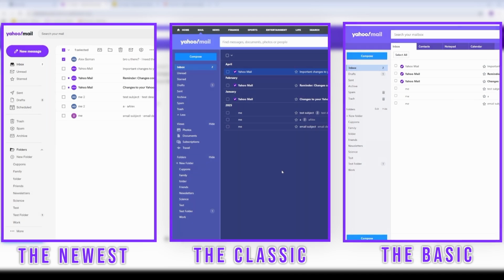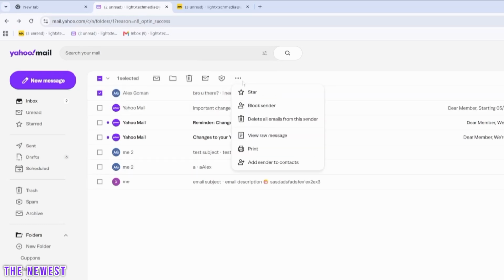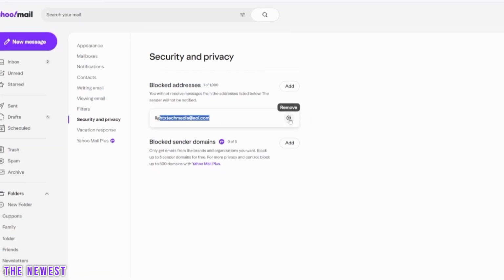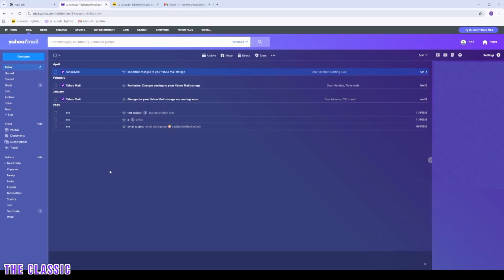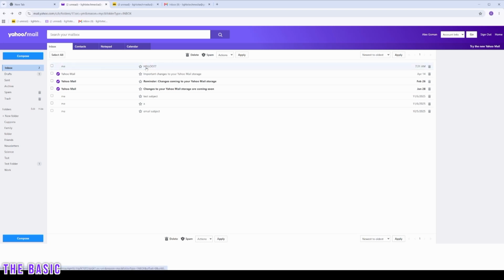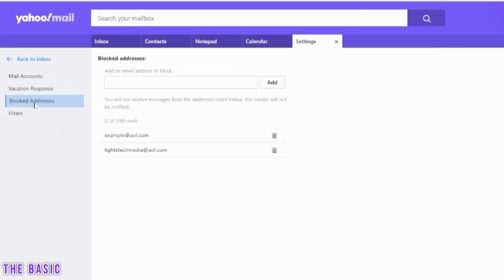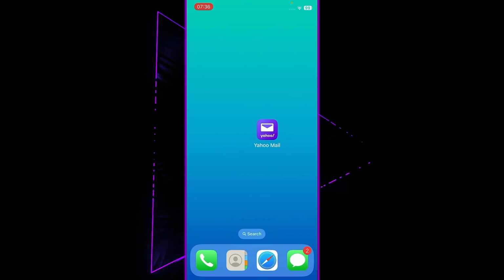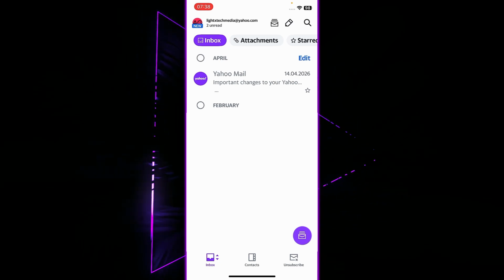How to Block Someone on Yahoo Mail (PC/Mac & Mobile)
✅ How to Block Someone on Yahoo Mail - PC/Mac & Phone (All 3 Versions + Mobile App)

Learn how to BLOCK & UNBLOCK an Email Addresses on Yahoo Mail, covering all 3 available interfaces:
🔸the New/Modern version,
🔸Classic View (Old Yahoo Mail),
🔸Basic Mail (the oldest, available to the public version).

📱 Yahoo Mail App (iPhone & Android): The mobile app currently doesn't have a true block option, so I also show you the best workaround ▶️ marking emails as spam so they're automatically filtered out of your inbox.

💡 Key difference to know:

🖥️ Blocking via a browser (PC/Mac) → The sender's emails won't arrive anywhere — not even in spam.

📱 "Blocking" via the app → You can only mark as spam, so their emails go to your spam folder. This is the workaround as we don't have a block-option on the Yahoo Mail application for the mobile phone users.

I hope this guide helped you out on how to block someone on Yahoo Mail & how to unblock on Yahoo Mail.

Timestamps:

00:00 - 00:32 - Intro
00:33 - 01:44 - Blocking on Modern Yahoo
01:45 - 01:59 - Unblocking on Modern Yahoo
02:00 - 02:55 - Classic/Old Yahoo
02:56 - 05:06 - Basic Mail (The Oldest Version)
05:07 - 06:04 - Mobile (Yahoo App)
06:05 - 06:18 - Outro